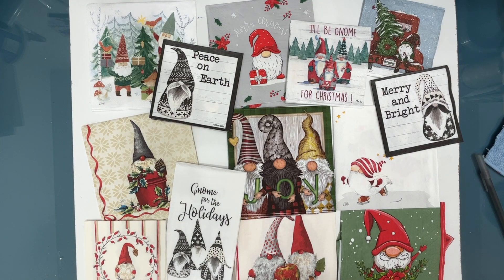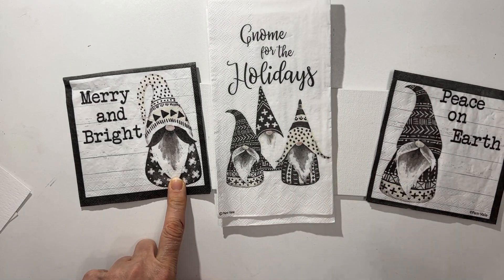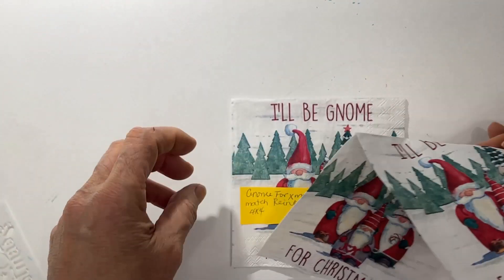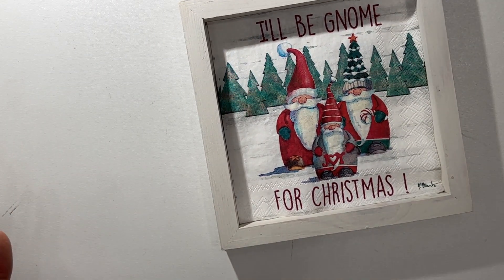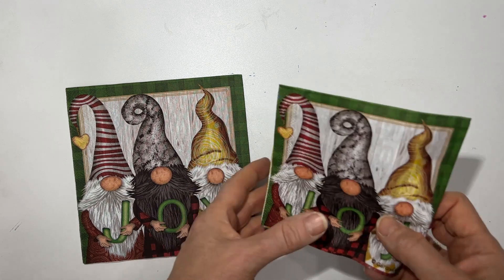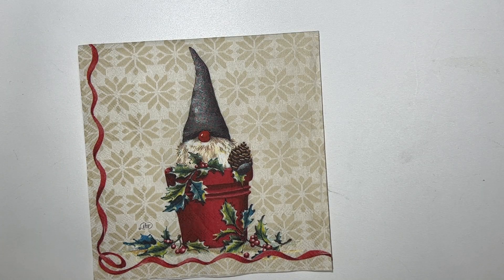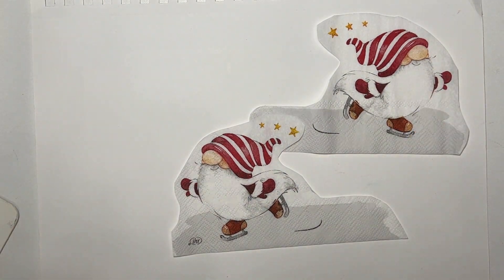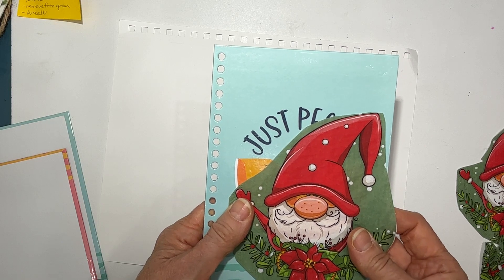OMG- OH MY GNOME- UNBOXING IDEAS FOR GNOME THEMED NAPKINS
Do you love gnomes? Then you will want to watch this video to see the latest holiday gnome napkins from Ninnysnapkins.com AND loads of ideas for ways to use them in your art journal or home decor pieces.